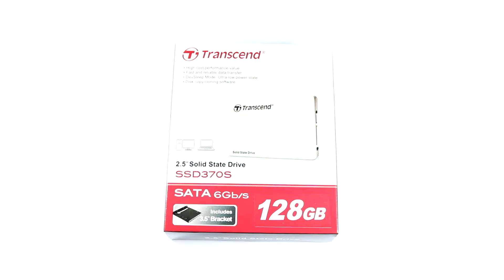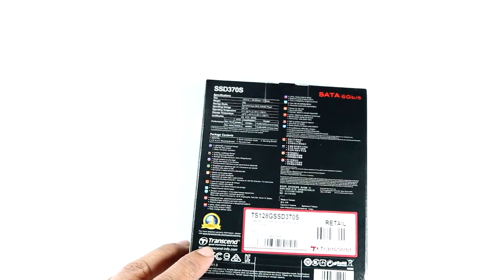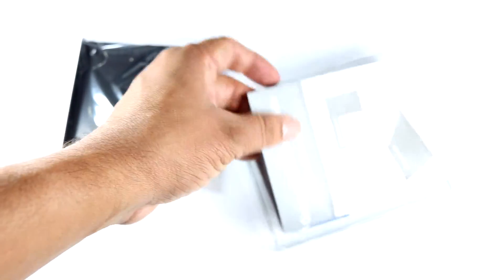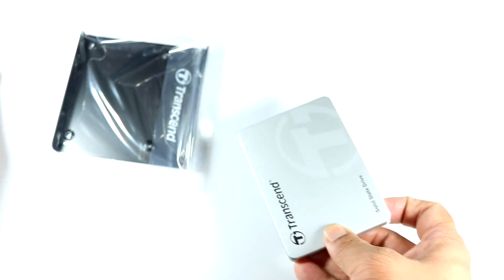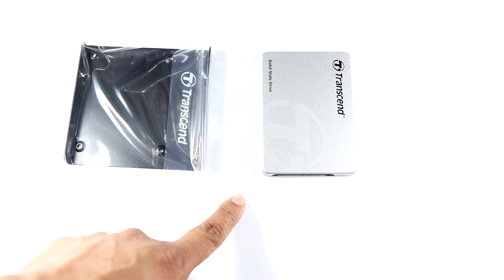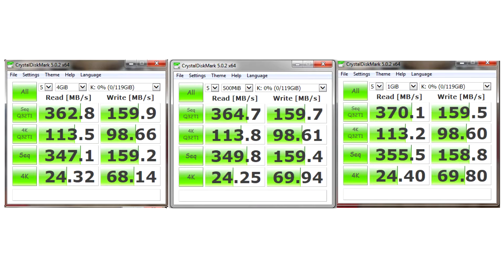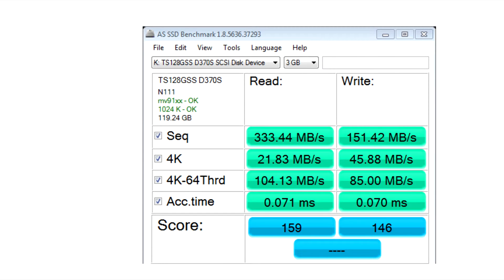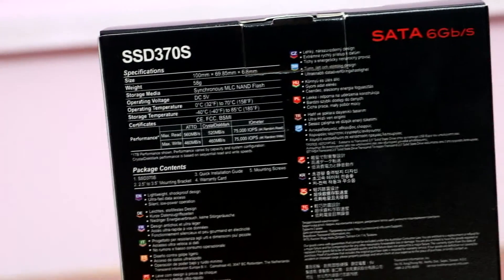Best Budget 128 GB SSD ??? Unboxing and Review (Transcend SSD370S)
Transcend SSD370S is the latest SSD from Transcend. This has an advertised speed of 520 MB/s Read and 460 MB/s write speed for their 1 TB drive.

So we check out the performance of their 128GB SSD in this video.
I have done benchmarks at the end of the video to check the real world performance of the drive

Is this the Best Budget Oriented SSD out there. Please check the video and decide